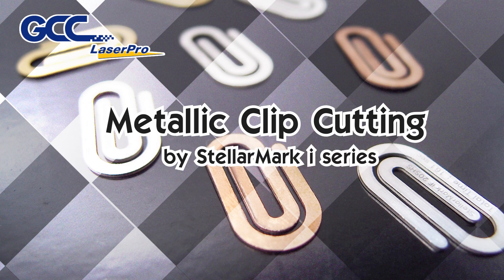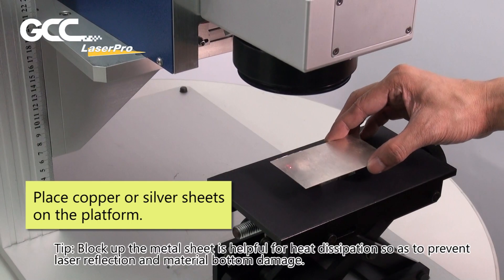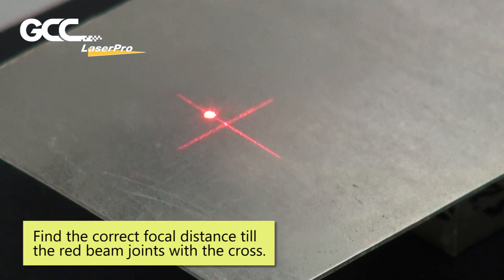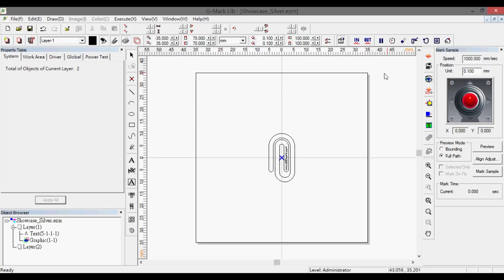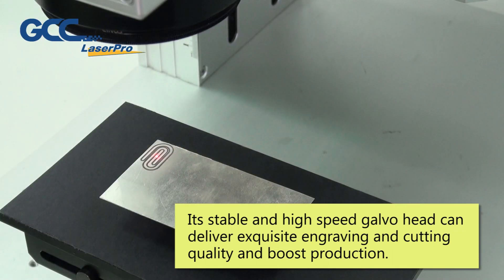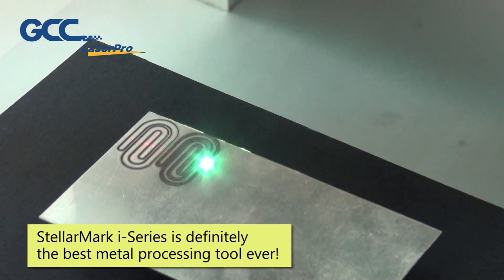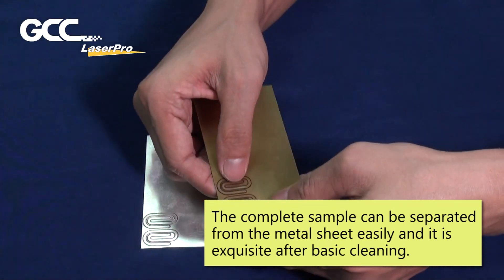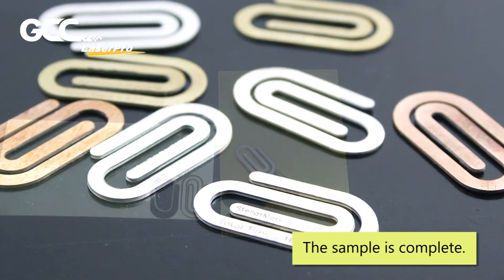GCC LaserPro---Metallic Clip Cutting by StellarMark i series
Need help with metal cutting? To meet your requirement of metal processing, GCC LaserPro offers a line of metal cutting fiber laser equipments. The sophisticated FMC 270 metal cutter is the right equipment for you if frequent cutting is performed; S290, StellarMark and H230 are all excellent choices if only small amount of cutting is required. Whichever your choice is, GCC LaserPro can complete your jobs rapidly and accurately.
The GCC LaserPro Application Lab of the month creates delicate and durable metal paper clips through cutting copper and silver pieces on StellarMark I-Series using fiber laser. See the magic of StellarMark I-Series now!